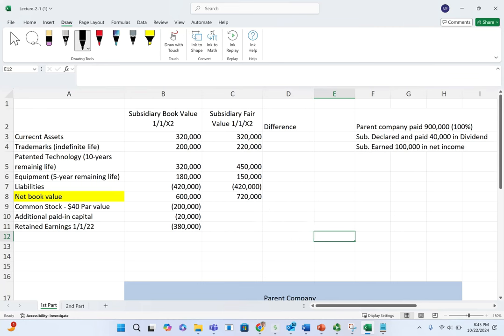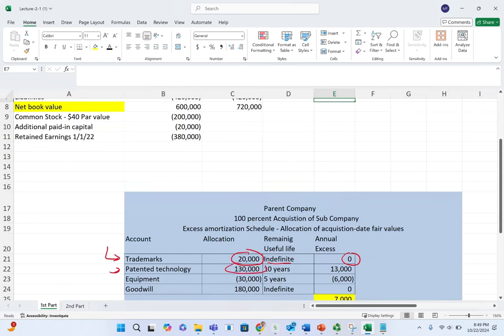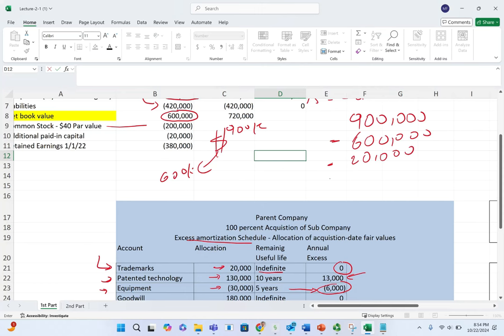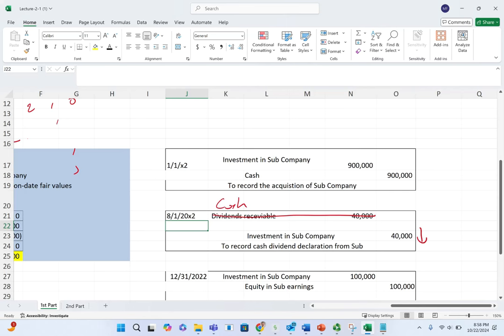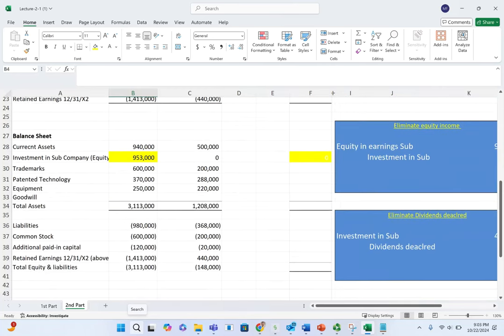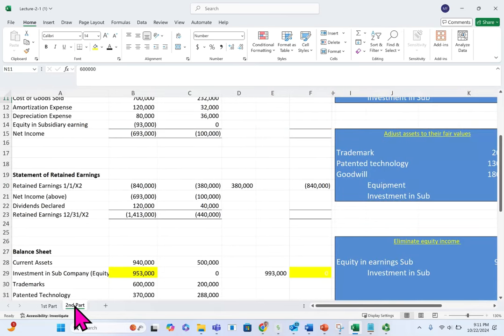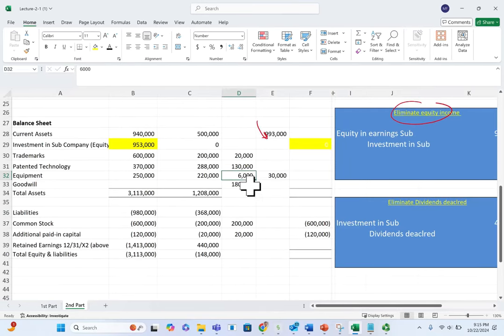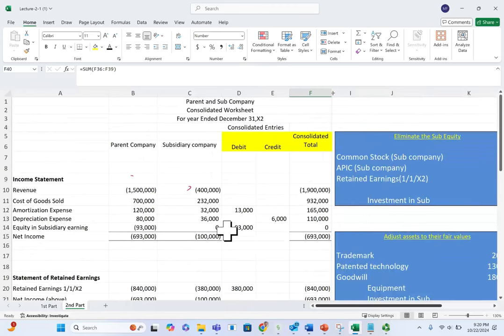Consolidated Financial Statements Basic Example. CPA Exam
In this video, we discuss basic consolidated financial statement example

Studying for the CPA exam or advanced accounting?

Understanding Consolidated Financial Statements
Consolidated financial statements are comprehensive accounting documents that present the overall financial performance and position of a parent company and its subsidiaries as a single entity. These statements are essential for corporations that own multiple business units or entities, providing a clear picture of the financial health of the entire corporate group.

1. Purpose of Consolidated Financial Statements
Consolidated financial statements are designed to:

Provide a Holistic View: Offer a complete financial overview of a group of companies controlled by a parent company.
Eliminate Internal Transactions: Remove the effects of transactions between companies within the group to avoid double-counting when presenting financial data.
Meet Regulatory Requirements: Ensure compliance with accounting standards and regulations, which often require consolidation for entities under common control.
2. Components of Consolidated Financial Statements
A complete set of consolidated financial statements typically includes:

Consolidated Balance Sheet: Shows the total assets, liabilities, and equity of the parent company and its subsidiaries.
Consolidated Income Statement: Combines the income, expenses, gains, and losses of the parent and its subsidiaries into a single statement.
Consolidated Statement of Cash Flows: Reports the combined cash inflows and outflows from operating, investing, and financing activities.
Consolidated Statement of Changes in Equity: Displays changes in the equity section of the balance sheet across the reporting period due to profits, losses, dividends, and other equity changes.
3. Process of Consolidation
The consolidation process involves several key steps:

Identifying Control: Determine whether the parent company controls other entities, typically through ownership of more than 50% of voting shares, or through other control mechanisms.
Adjusting for Fair Value: Adjust the assets and liabilities of the subsidiaries to their fair value at the time of acquisition.
Eliminating Intercompany Transactions: Remove transactions between entities within the group, such as intercompany sales, expenses, dividends, and balances.
Adding Together All Accounts: Aggregate the similar accounts from the financial statements of the parent and subsidiaries. This involves adding assets, liabilities, equity, revenues, and expenses.
4. Important Concepts in Consolidation
Minority Interest (Non-controlling Interest): Represents the portion of equity in subsidiaries not held by the parent company. This is reported separately in the consolidated financial statements to show the interest of external parties in the subsidiaries’ equity.
Goodwill: Arises when the purchase price of a subsidiary exceeds the fair value of its net identifiable assets. Goodwill is tested annually for impairment and adjusted if necessary.
5. Example of Consolidation
Suppose Parent Company A owns 80% of Subsidiary B. During consolidation:

Combine Total Assets: Add A’s and B’s assets, adjusting for any intercompany transactions or balances.
Non-controlling Interest: Record the 20% of Subsidiary B’s net assets that do not belong to Parent Company A separately under equity as non-controlling interest.
Goodwill Calculation: If A paid more than the fair value of B’s net identifiable assets, recognize the excess as goodwill.
6. Regulations and Standards
GAAP and IFRS: Both Generally Accepted Accounting Principles (GAAP) in the U.S. and International Financial Reporting Standards (IFRS) have specific rules regarding the consolidation of financial statements. It’s crucial for companies to adhere to these standards to ensure accuracy and comparability of financial information.
Conclusion
Consolidated financial statements are crucial for understanding the financial status of a corporate group, eliminating the internal dealings within the group to focus on external operations. These statements are invaluable for stakeholders, including investors, creditors, and regulatory agencies, to assess the overall strength and performance of the corporate entity as a whole.